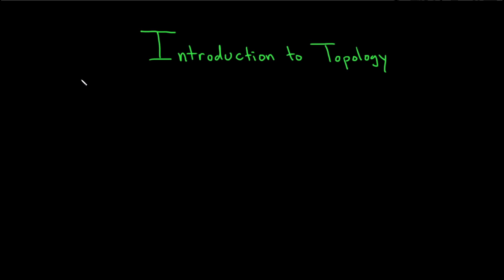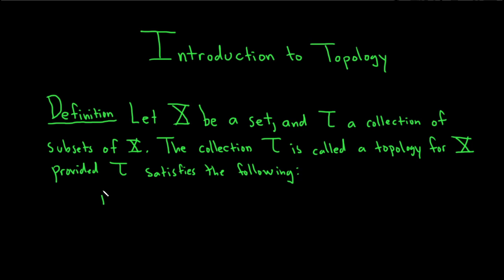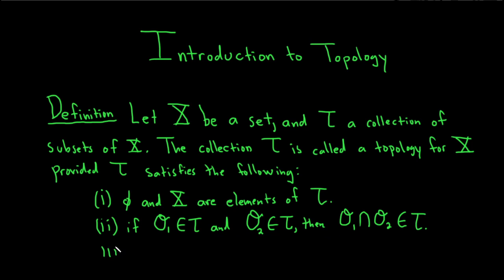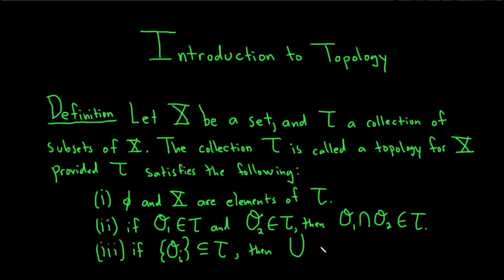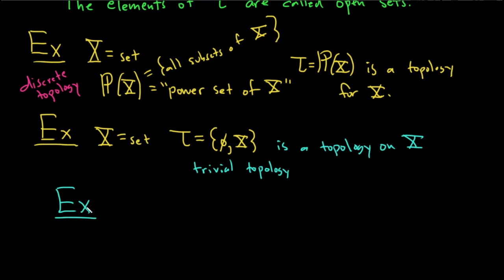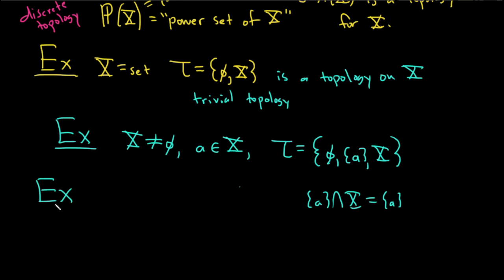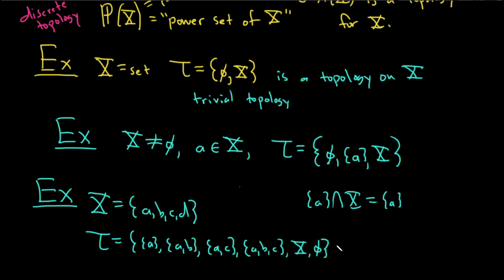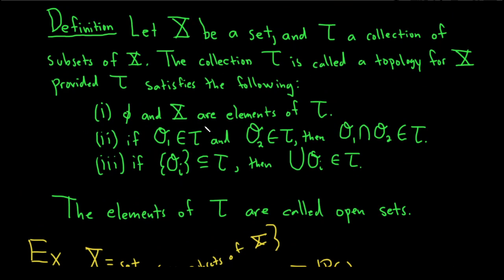Introduction to Topology with Examples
This is a short introduction to topology with some examples of actual topologies. I hope this video is helpful.